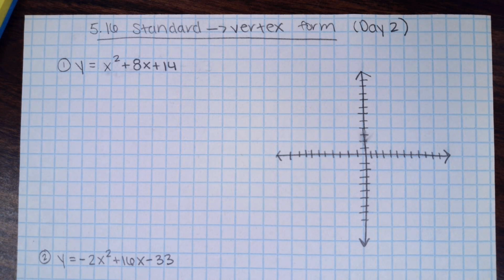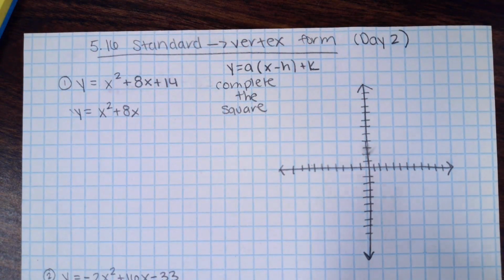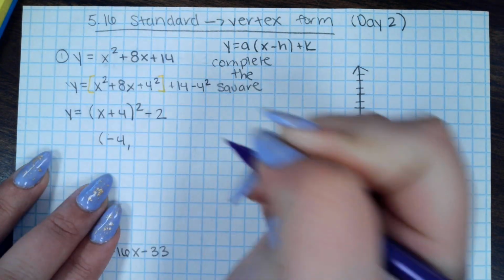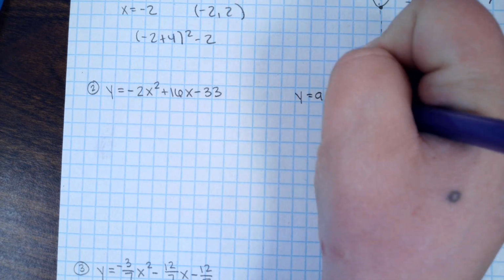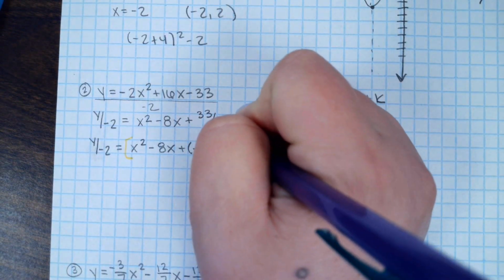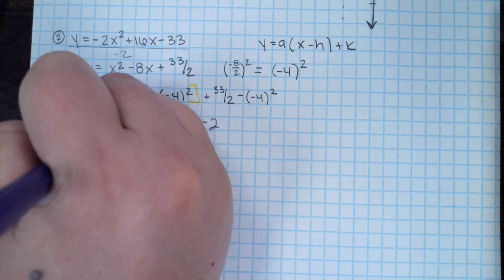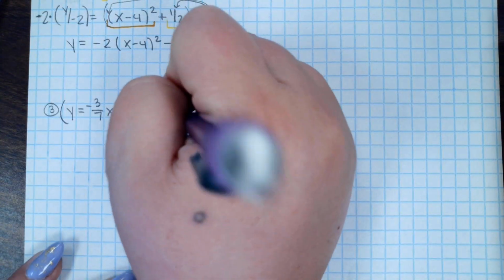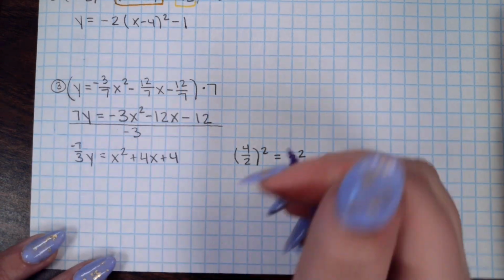5 16 Day 2 Standard to Vertex form